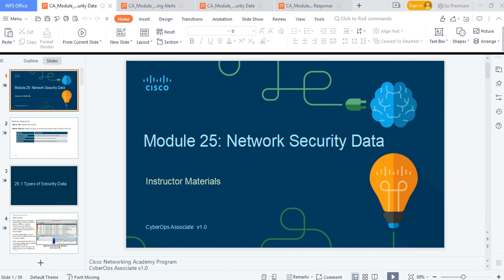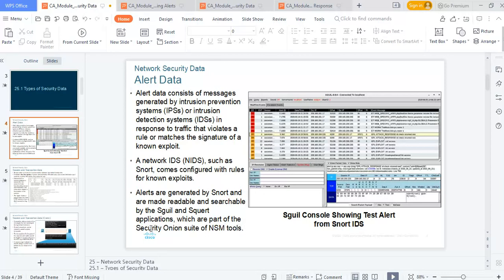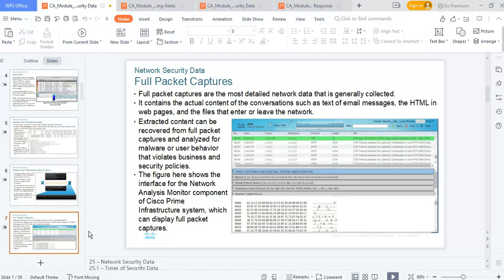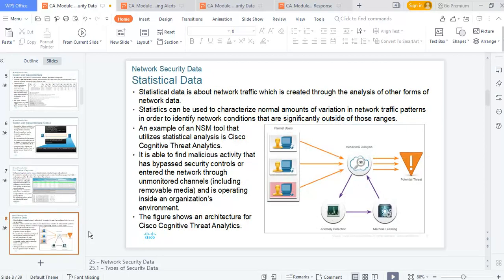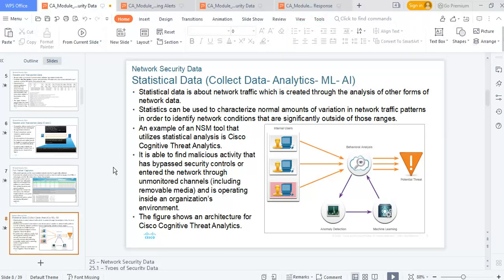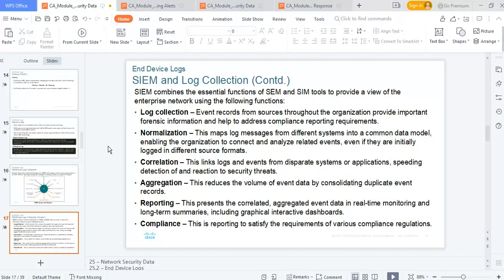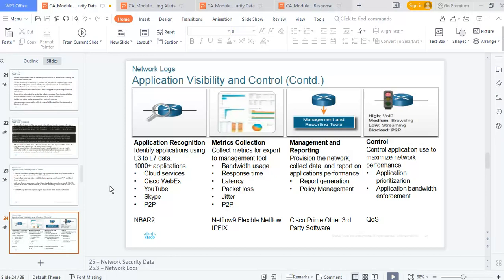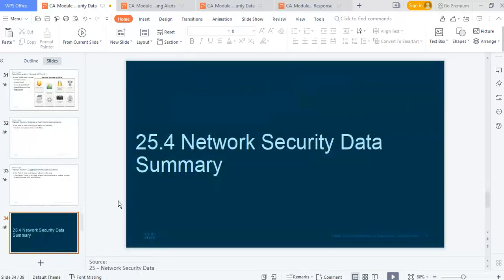CISCO CyberOp Module 25: Network Security Data